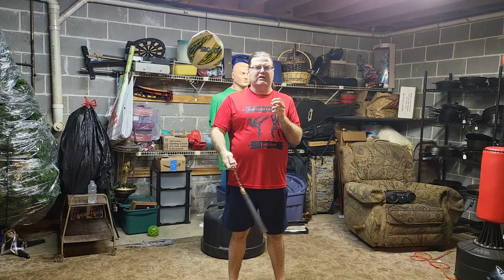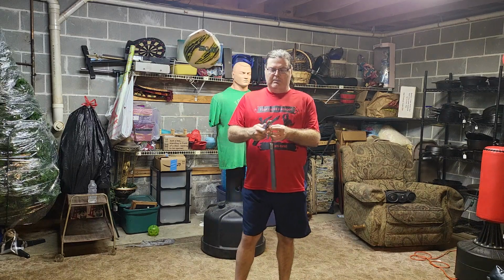nunchuk demo...2.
Learning off youtube... we haven't begun nunchuks lessons .I'm  doing pretty fair